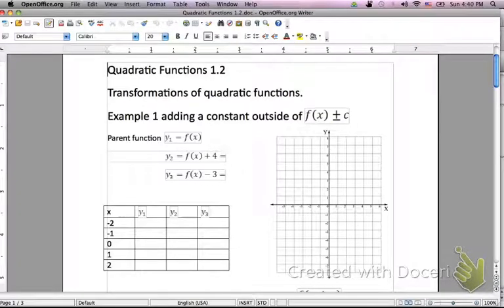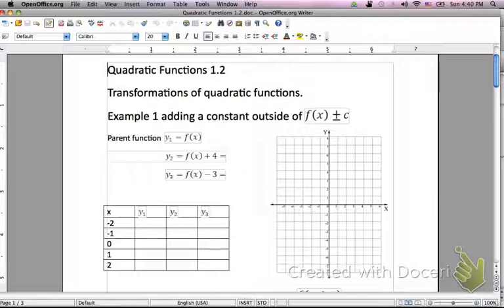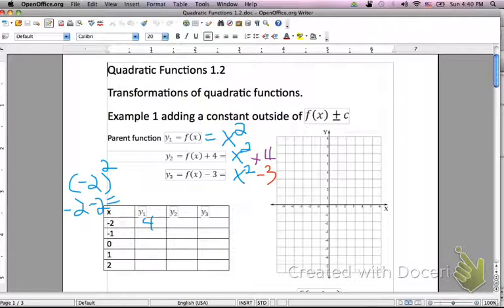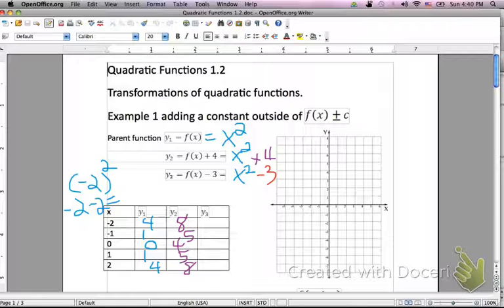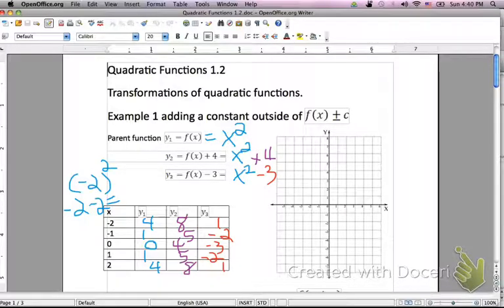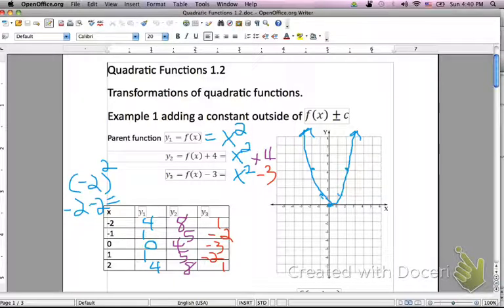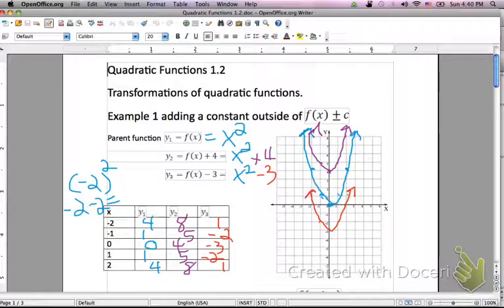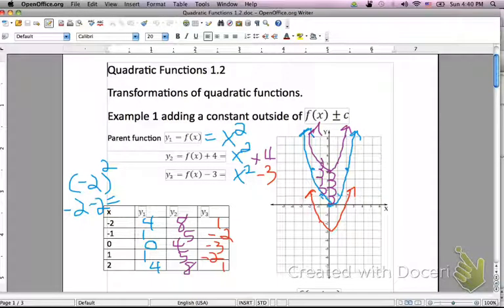Example1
Tranformation of Quadratic Functions